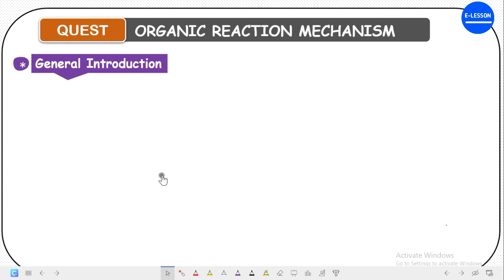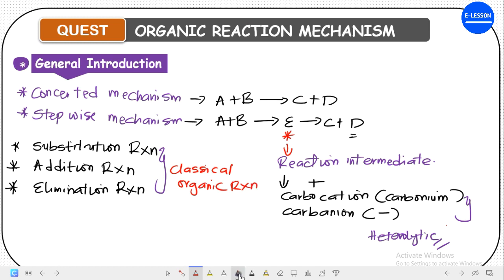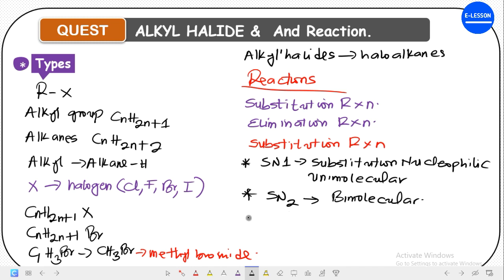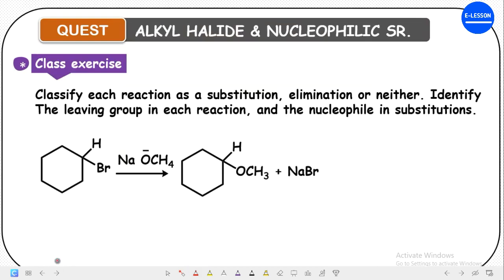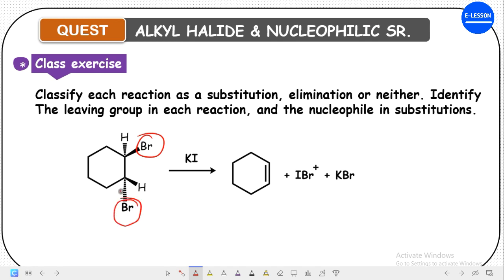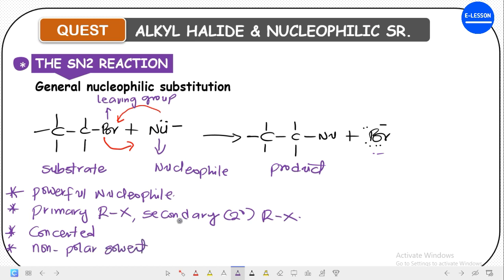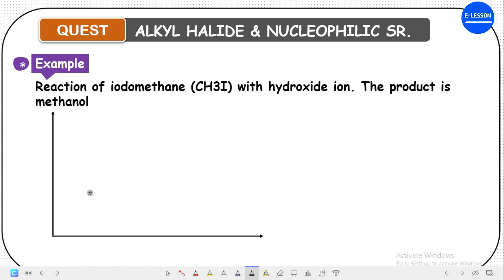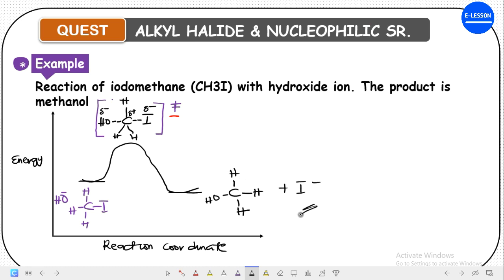SUBSTITUTION NUCLEOPHILIC REACTION ep.1